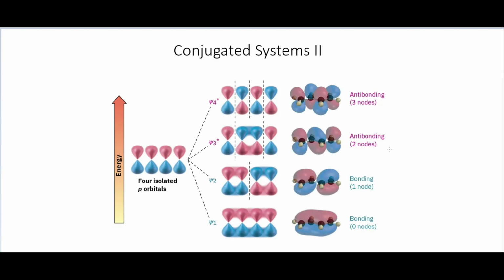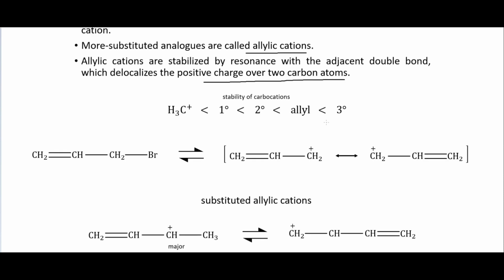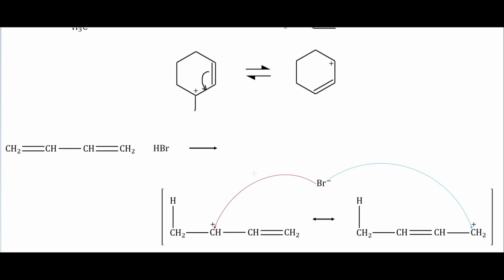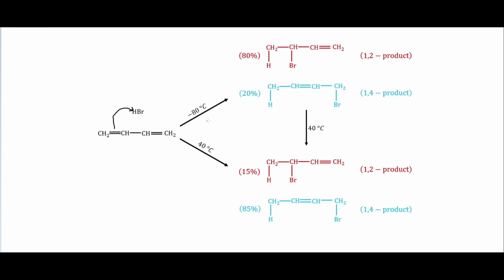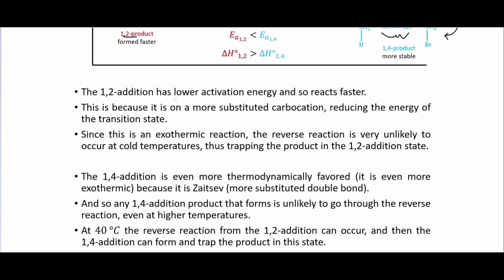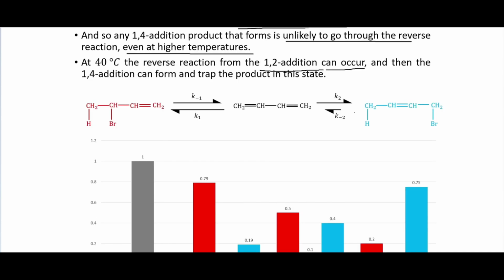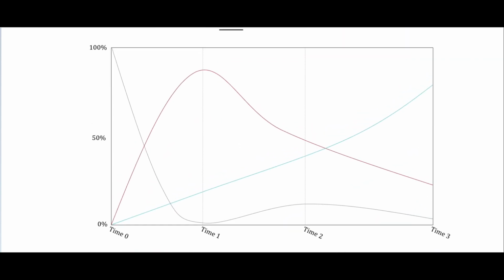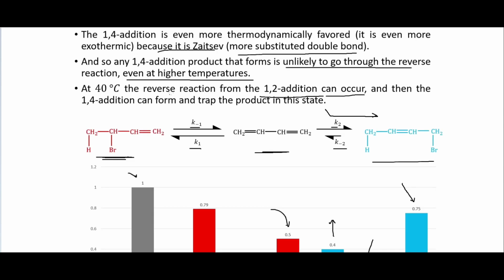Organic Chemistry - Allylic Carbons and Kinetic vs. Thermodynamic Products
Allylic carbons, 1,2 products and 1,4 products, kinetic product and thermodynamic product.

Other places you can find content from me:

Amazon - Author Profile

Incarnate: Existence
Incarnate: Essence
Incarnate: Schism